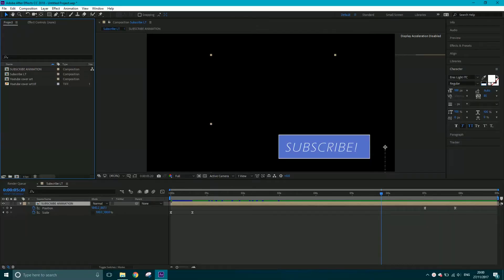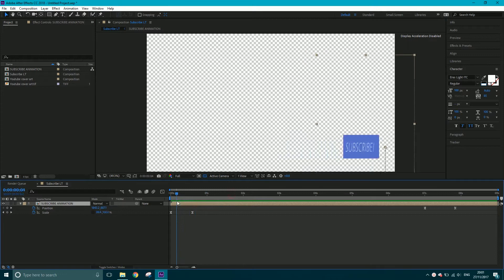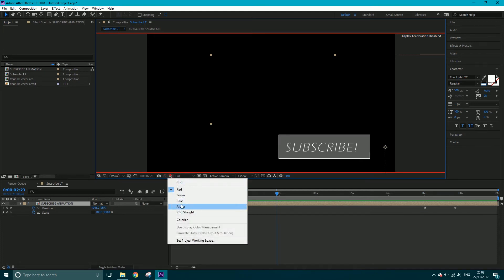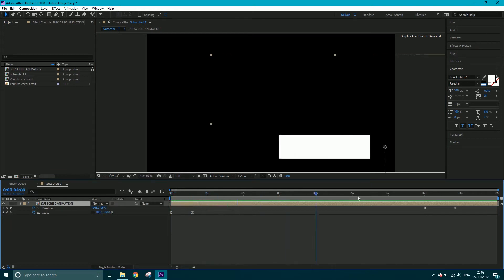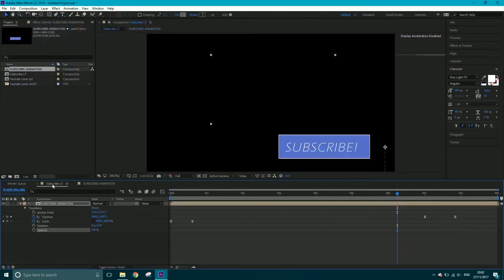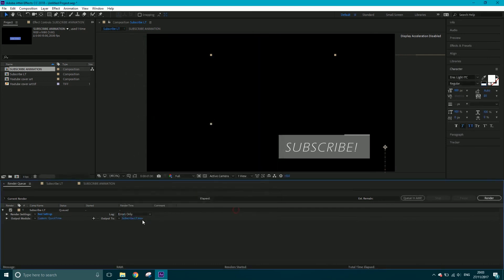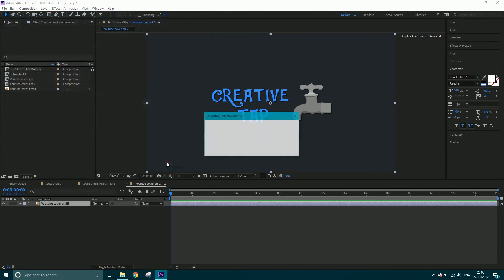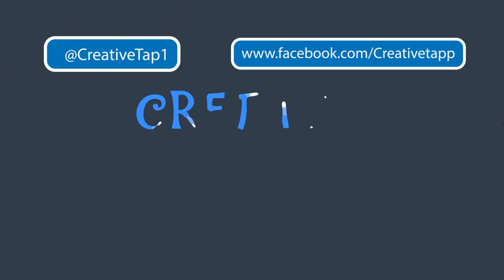Exporting with transparent background from After Effects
In this tutorial, I show you how to export video out of after effects with a transparent background! We will also learn all about alpha channels!